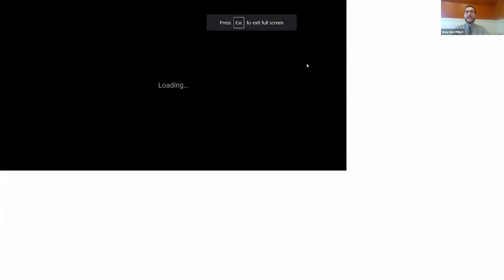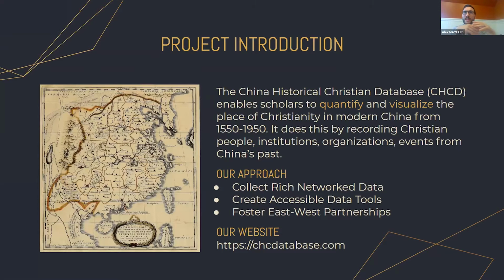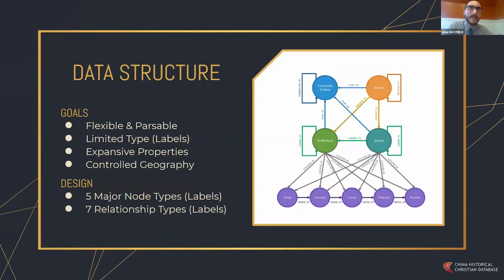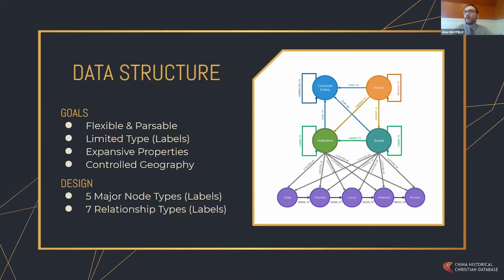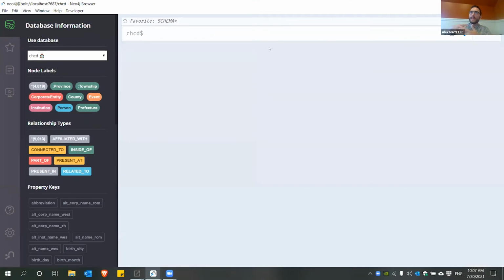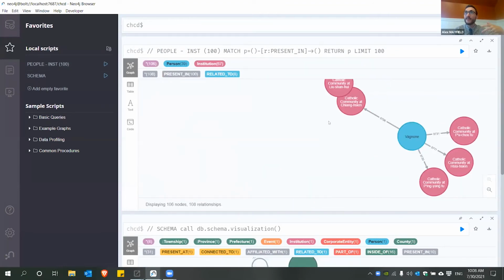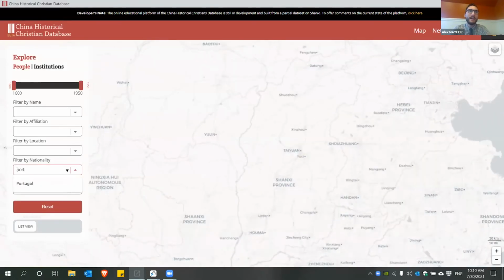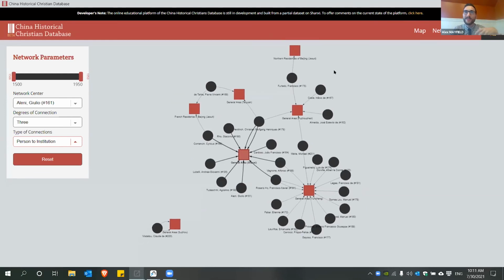HNRCS: Alex Mayfield – China Historical Christian Database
Project Presentation of the China Historical Christian Database by Alex Mayfield (Boston University) at the conference "Historical Network Research in Chinese Studies", Day 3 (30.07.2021)